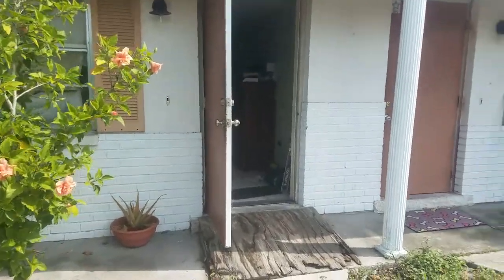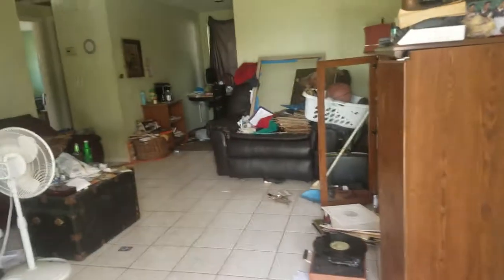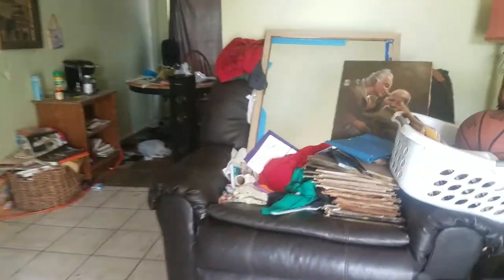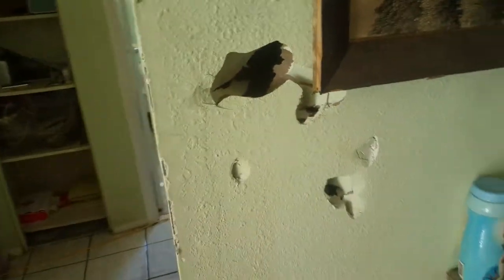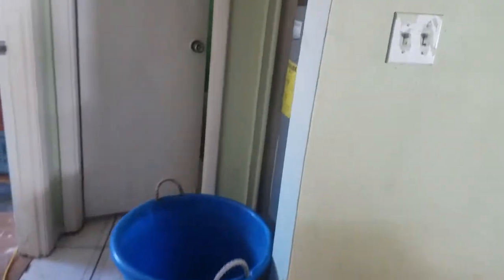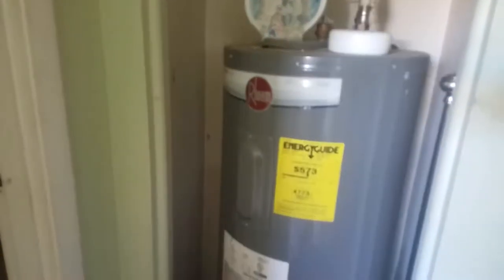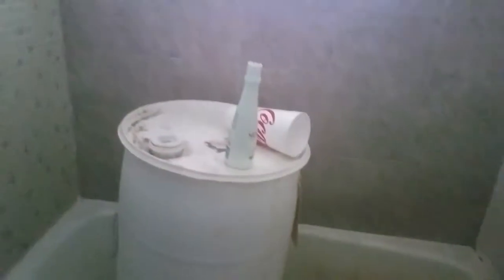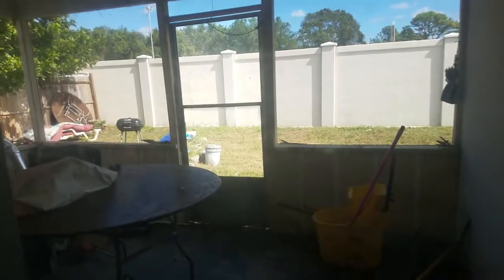2103 Forked Creek Disaster zone. rental